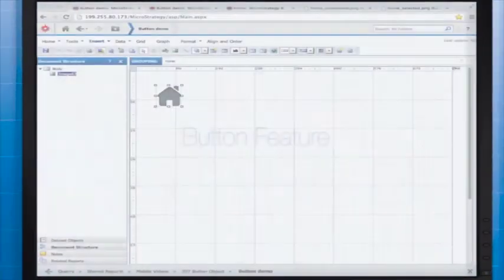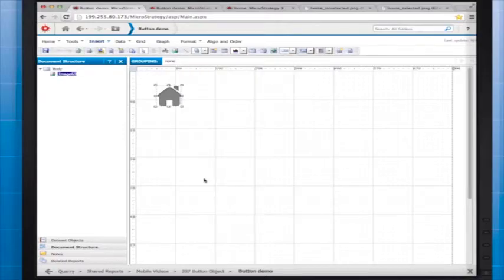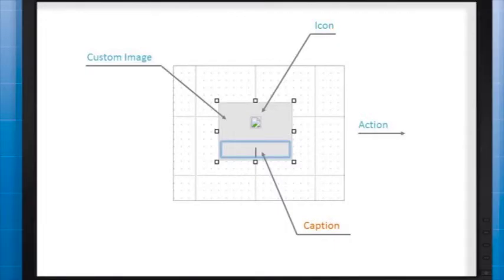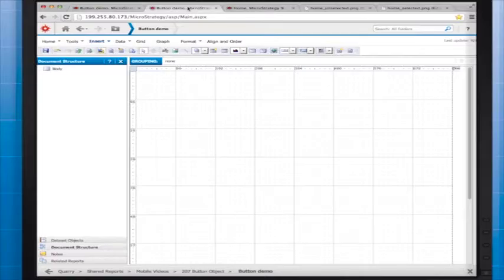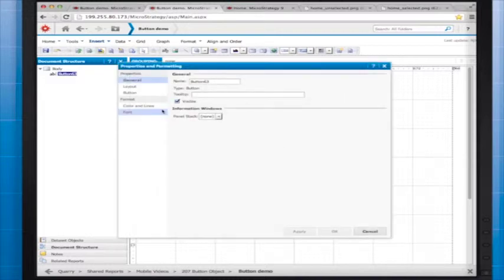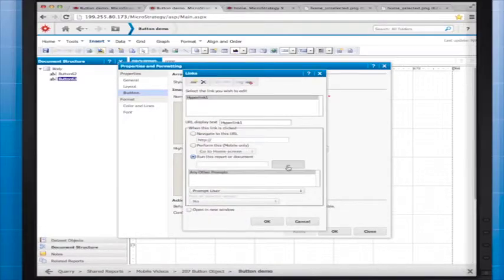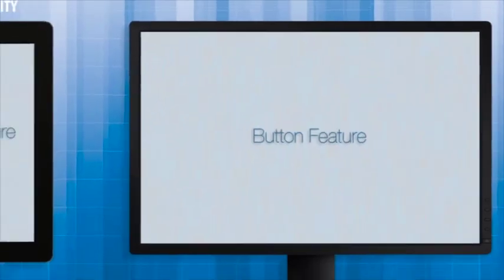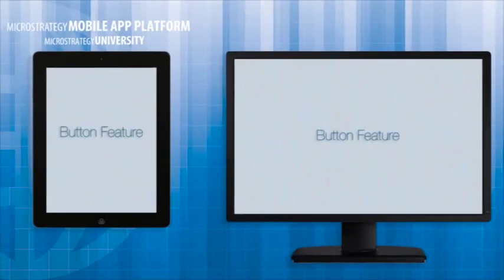207: Buttons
Course 207 provides information on implementing the button feature, which gives your user a more responsive action and a better user experience.